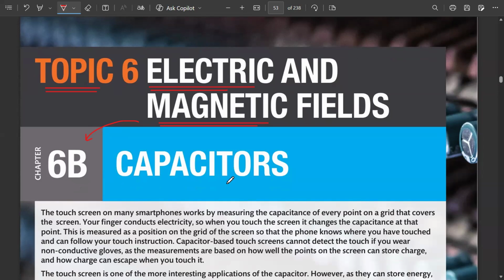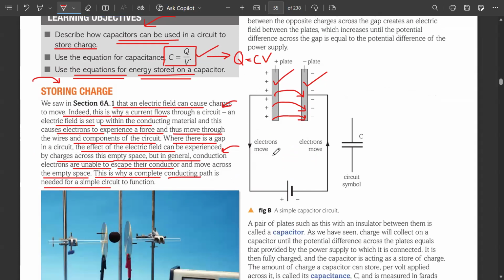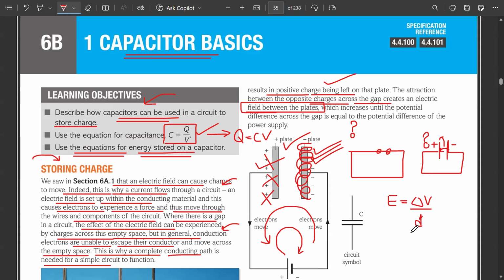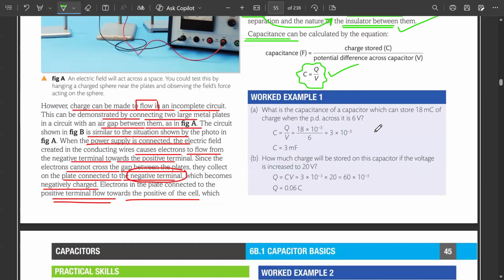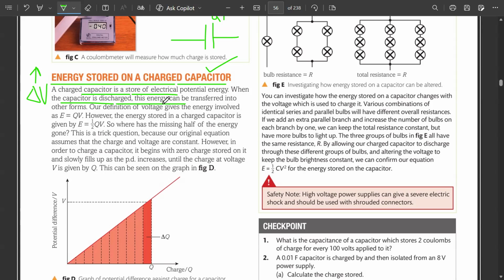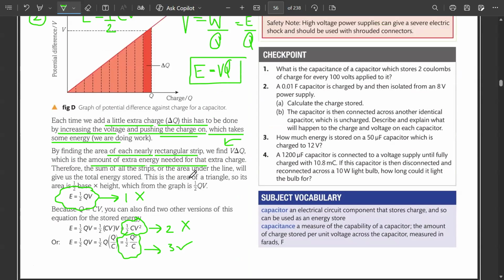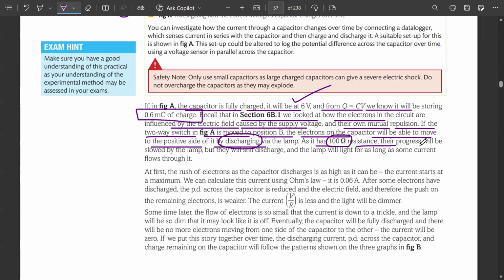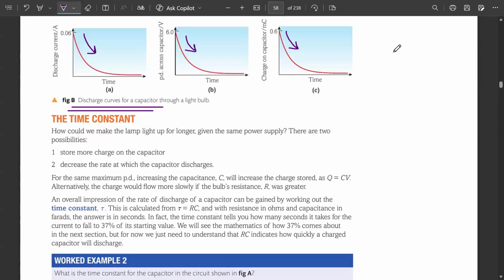Unit 4 Topic 6B-1 | Capacitor Basics | Edexcel IA2 Physics | Virtual Pathways